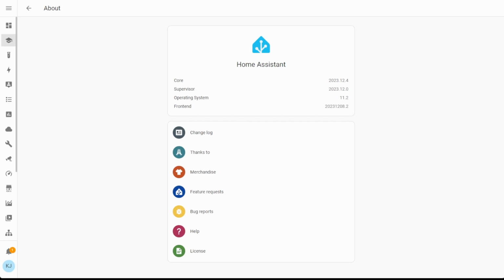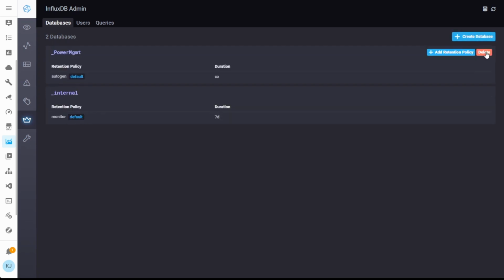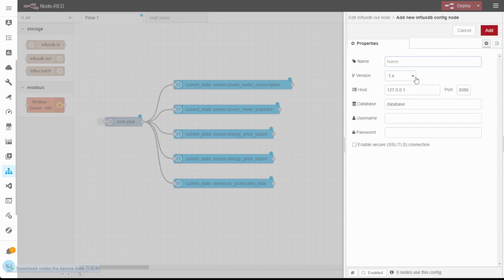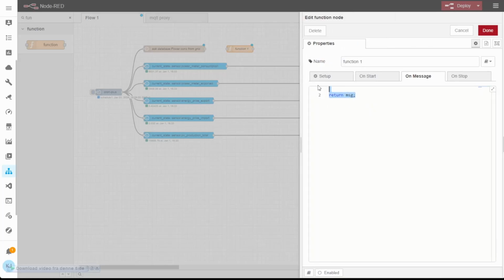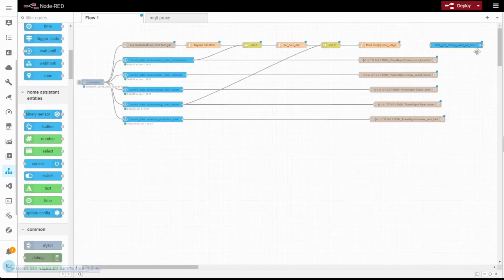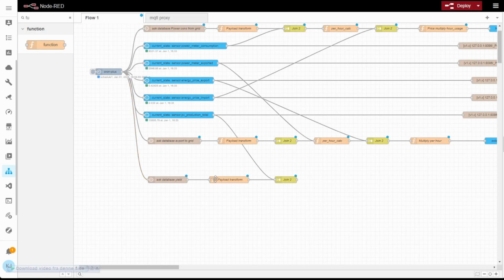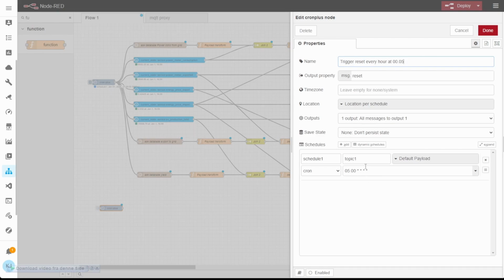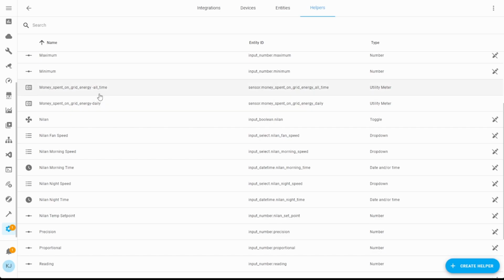Home Assistant Tutorial - How to calculate money saved on photovoltaics.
This is a guide, how to calculate money spent on energy and money saved, because you don't need to buy it, when you have PV system on your roof. You need a Home Assistant with Node-Red add-on, and few other things.